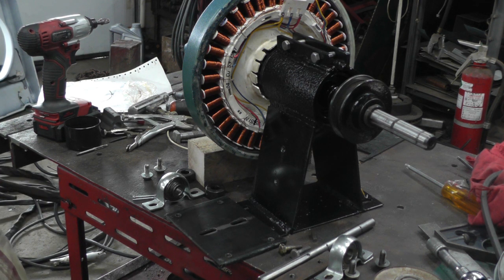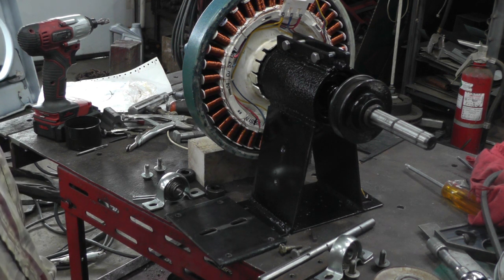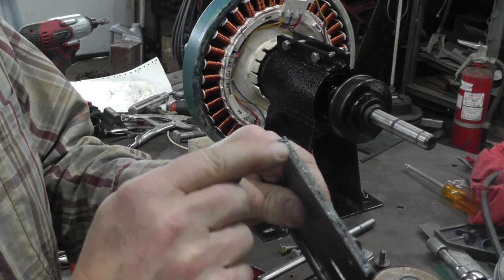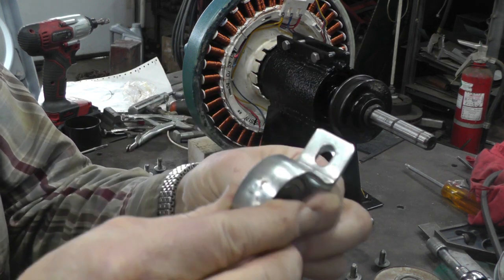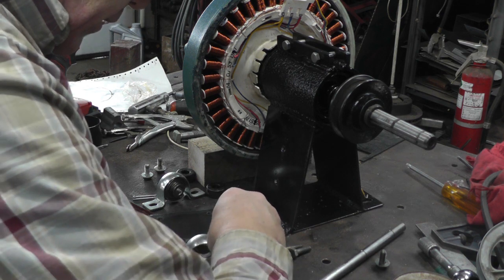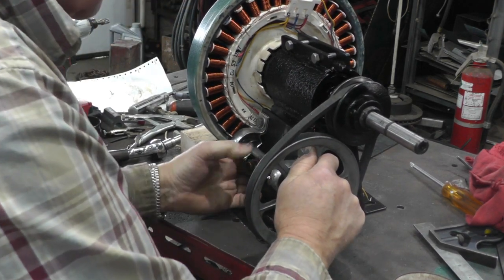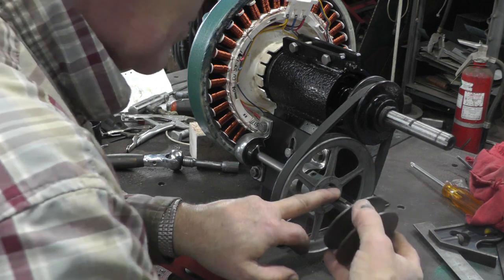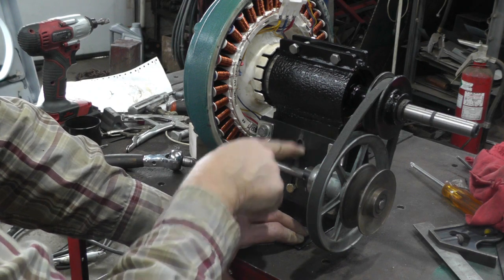Waterwheel Smart Drive Project part 3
Installed a jackshaft to increase the speed a bit.